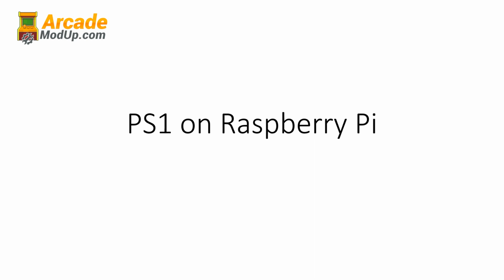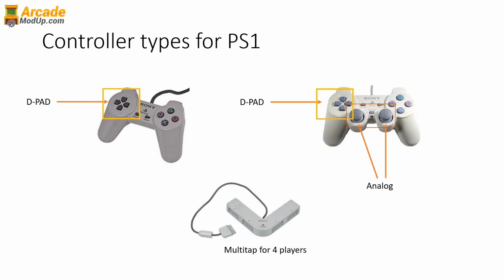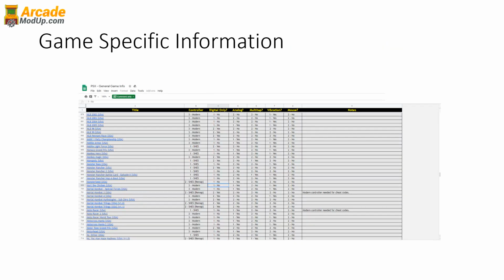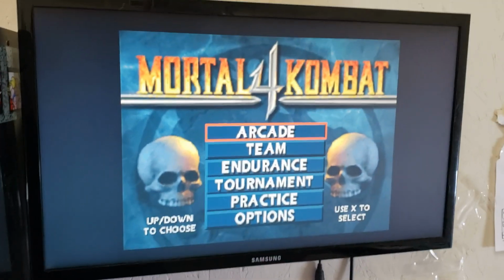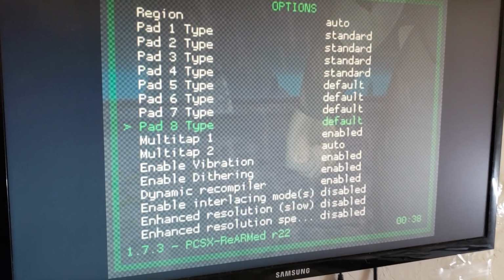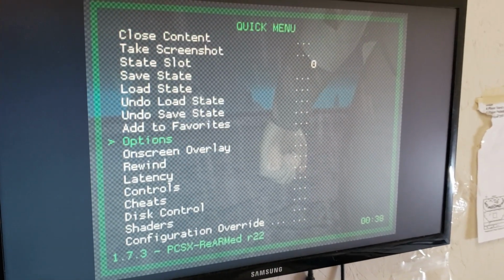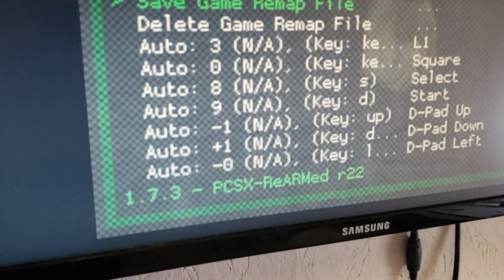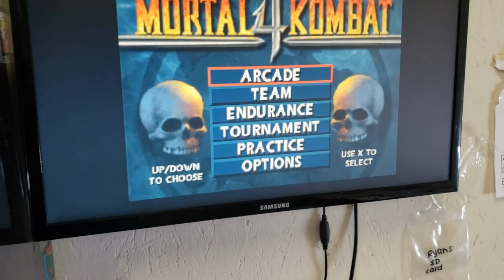PS1 Controls on Raspberry Pi RetroPie Explained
In this video we walk through the different controller setting for playstation 1 (PS1, PSX) in RetroPie for Raspberry Pi.  There were some changes as the system matured from just a d-pad to d-pad plus analog sticks, then they added a multitap for 4 players.

You can hold down your mode key (typically coin) and press X (typically top middle button for player 1) to access Retropie setting.